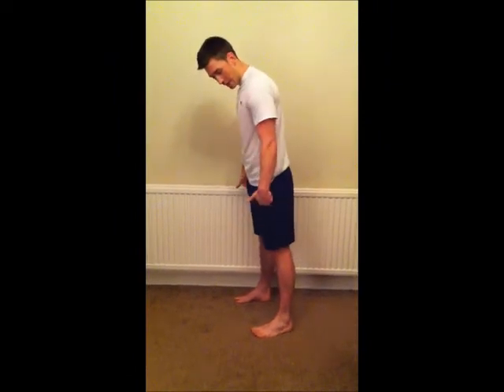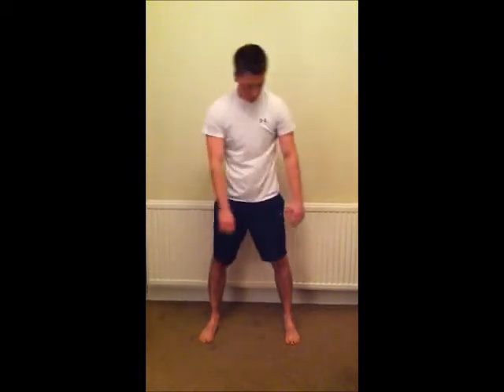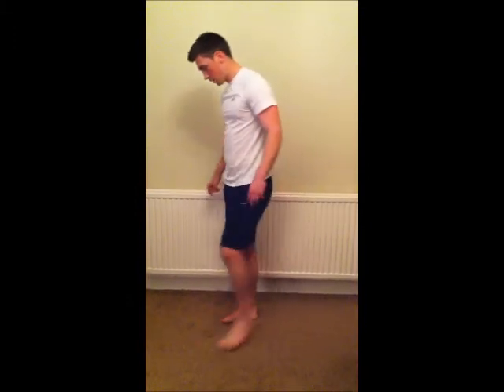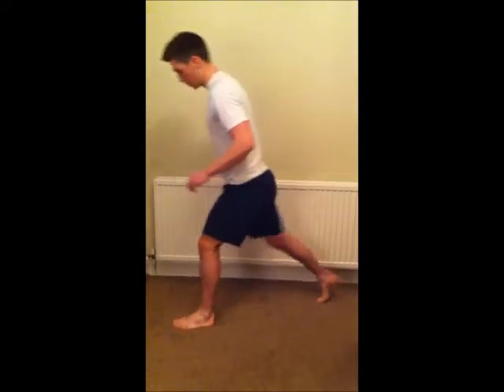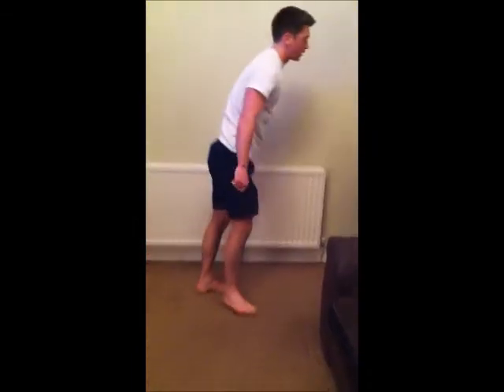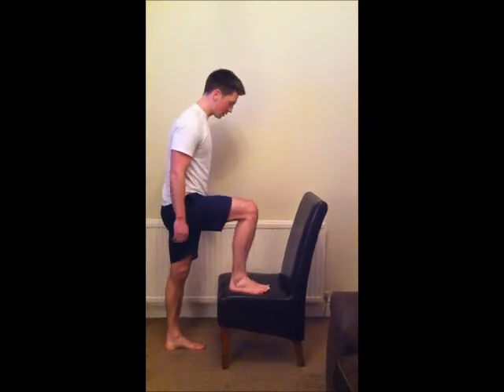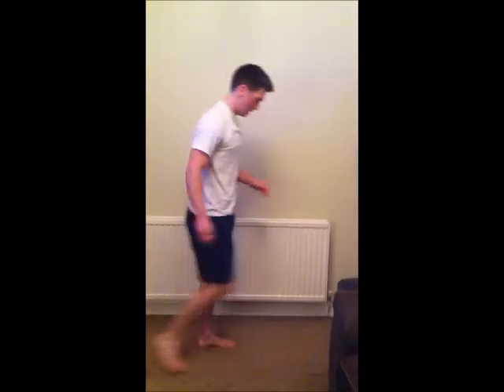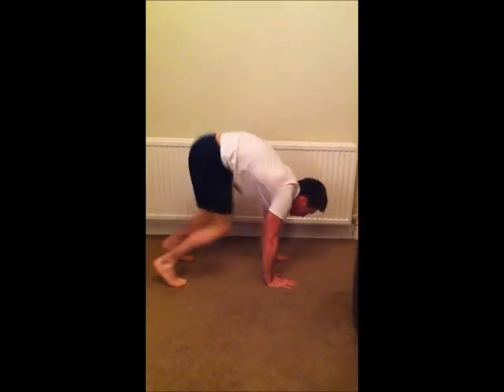Fit In Five Minutes - Legs And Core Workout